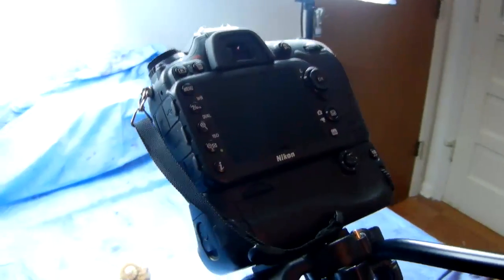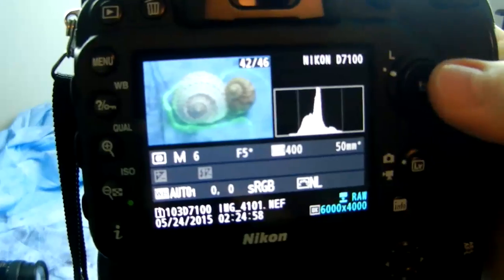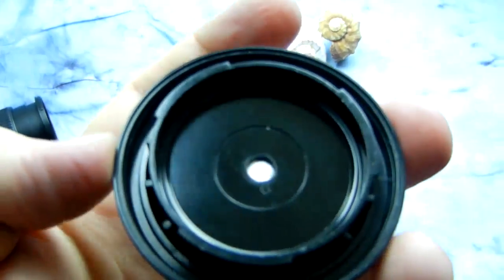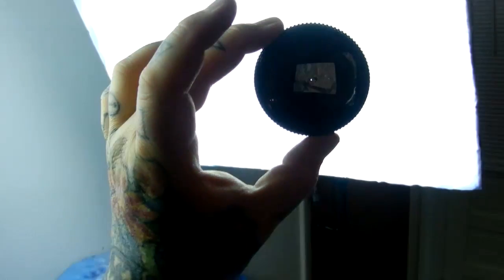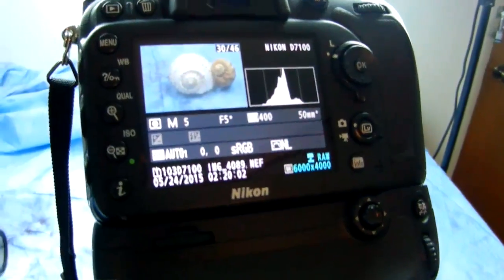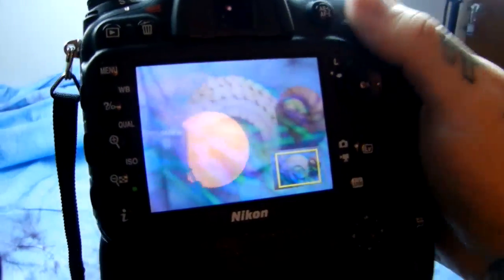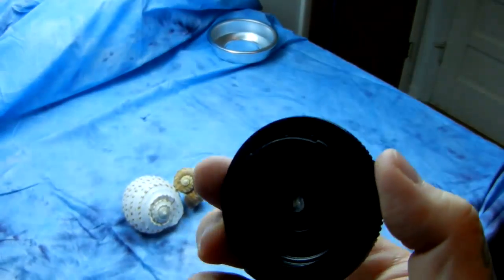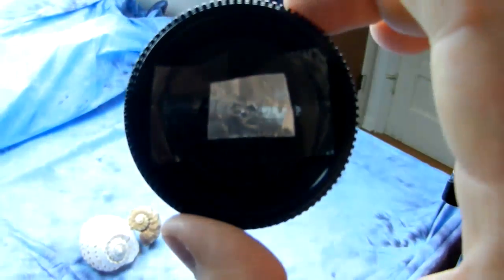Angry Photographer: Make your own neat Nikon portrait lens in 5 mins. for $2 !! What?! LOTS OF FUN!!